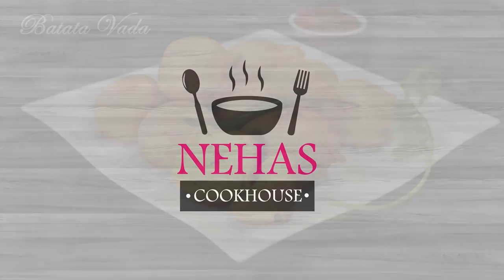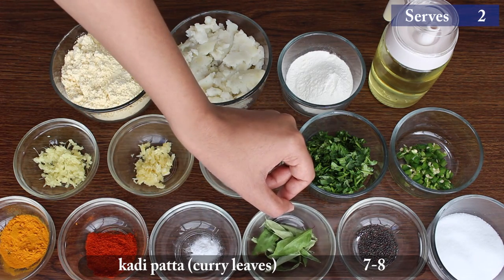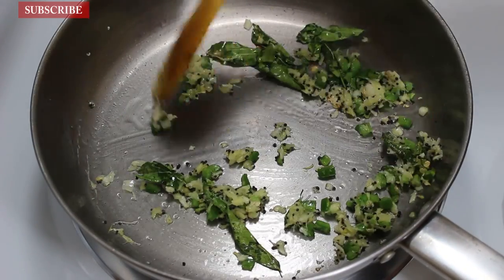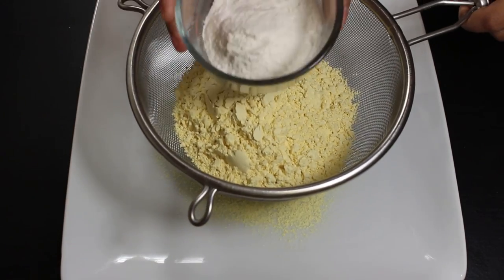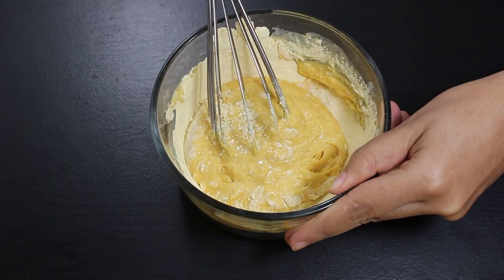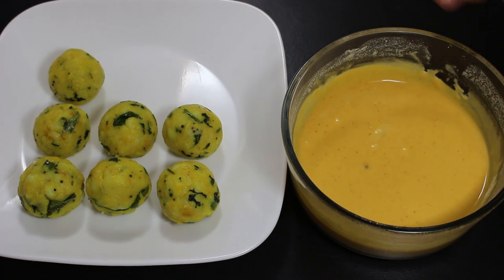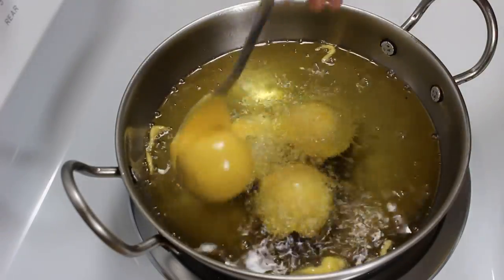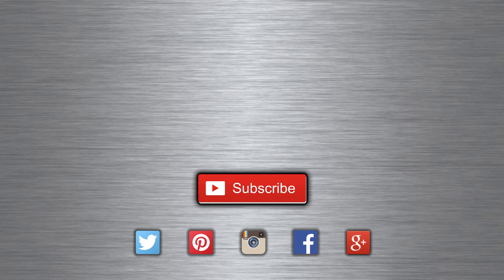Batata Vada Recipe | Potatoes Chickpeas Flour Fritters Recipe | How to Make Batata Vada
Batata vada is a famous Indian fast food from Maharashtra but famous all over India. Its made by deep frying spicy mashed potatoes mixture coated with chickpeas flour paste and usually served with hot chutney. This snack tastes so heavenly that you can never resist it. They usually go well with tomato ketchup, green chutney or tamarind chutney. You can enjoy them in breakfast or as a snack with a cup of chai.

Other Names:

Aloo Bonda, Potato Fritters, Potato Pakore

Ingredients:

1 cup Chickpeas Flour (aka Besan)
3 medium size Potatoes (boiled and mashed)
2 tbsp Rice Flour
Oil (for frying and cooking)
1 tsp Ginger (crushed)
1 tsp Garlic (crushed)
3 tbsp Lemon Juice
¼ cup Green Coriander (chopped)
1 tbsp Green Chillies (chopped)
½ tsp Turmeric Powder
1 tsp Red Chilli Powder
¼ tsp Baking Soda
7-8 Curry Leaves (Kadi Patta)
1 tsp Mustard Seeds

Instructions:

1. Lets start the recipe by first making potato filling for batata vada. For this take boiled and peeled potatoes and mash them well. In total I have used 3 medium size potatoes.

2. Once potatoes are mashed lets cook potato masala, for this take a pan and heat 1 tbsp oil on medium high heat, when oil is hot add 1 tsp mustard seeds. Afterwards put heat to low and add 1 tsp crushed ginger, 1 tsp crushed garlic, 1 tbsp finely chopped green chillis and 7-8 kadi patta. Now sauté them on low heat for 30 sec, when their rawness goes away, add ½ tsp turmeric powder and sauté again for 10-20 sec so that all spices are mixed and cooked well.

3. Once spices are cooked add mashed potatoes, salt, 2 tbsp lemon juice and some chopped green coriander. Now mix them well so that all spices and flavors blend well in aloo masala and cook on low heat for 1 min while mixing. When potato masala is cooked, switch off the gas and let it cool down.

4. While potato masala is cooling down, lets prepare chickpeas flour batter for batata vada. For this first filter 1 cup chickpeas flour, 2 tbsp rice flour and ¼ tsp baking soda with a sieve to remove any impurities and it also helps in making a smoother batter. I have added rice flour to give crispiness and baking soda to give fluffiness to batter. Once they are filtered transfer them to a bowl and add salt, ½ tsp turmeric powder, 1 tsp red chilli powder, and mix them well with flour mixture.

5. Now all ingredients are mixed well so add approx. 1 tbsp lemon juice which gives little tangy taste to batata vada or you can also use 2 tbsp of curd. Now start adding water little by little and mix it with a hand mixer to get a smooth batter. To make perfect batata vada its important that consistency of batter is thick but flowy. In total I have used approx. ¾ cup of water.

6. Once potato masala has cooled down we will make potato balls from this masala. So first grease your palms, then take around 2 tbsp potato masala and make medium size balls. Similarly, make all balls from rest of the potato masala.

7. Once all potato balls are ready we will start frying them after dipping them in chickpeas batter.

8. For frying them first heat oil in a wok on medium high heat. To check if oil is hot enough to right temperature first drop a small potato ball in oil, if it comes up quickly like this it means oil is ready to fry.

9. Now take a potato ball and cover completely in batter, to do this you can use a spoon or by a hand. When its completely covered from all side with batter, lift it and slide on edge of bowl to remove any extra batter. Now drop it gently and carefully in oil from the edge of wok. Just be careful not to drop balls from a distance otherwise it can splash hot oil on your hand. Similarly drop all balls in oil, you can fry 4-5 balls at a time according to the size of your wok.

10. Now fry them on medium high heat for 7-8 mins till they turn light golden brown. Just keep flipping in between to fry them uniformly from all sides.

11. Once batata vadas are fried well and turns light golden brown take them out on a paper towel to absorb any extra oil and they are ready to serve.

Tips n Tricks:

1. If you don’t have lemon juice you can also use curd/yogurt for tangy taste to batata vadas.